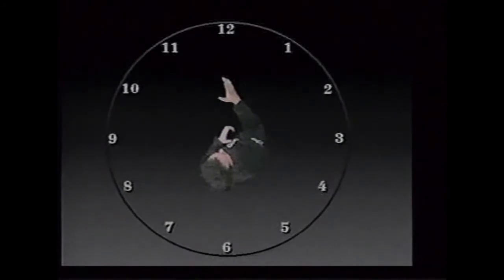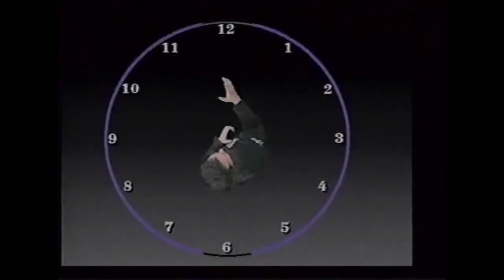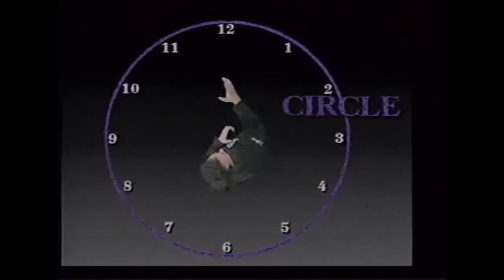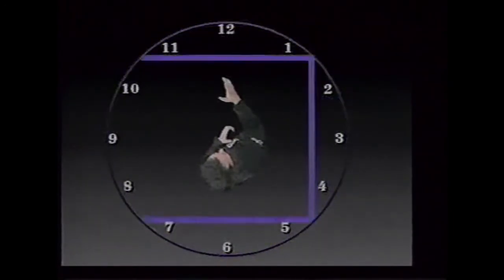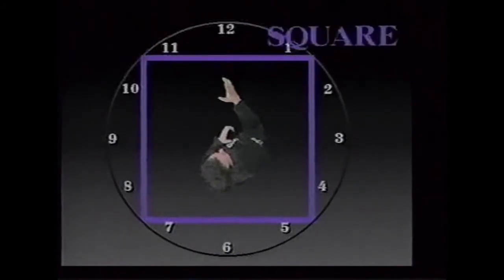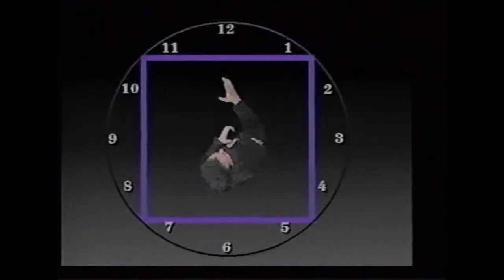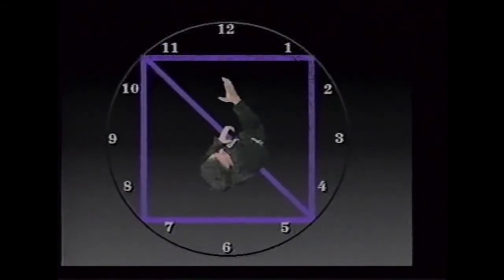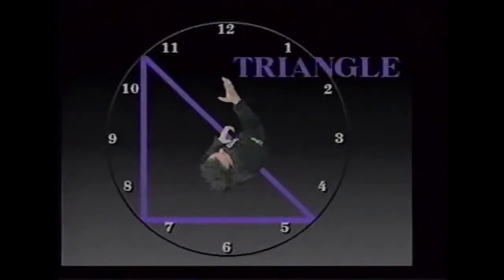Conceptos matematicos y geometricos en American Kenpo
Conceptos matemáticos y geométricos en American Kenpo. Fragmento del video "Sophisticated Basics" de SGM Ed Parker